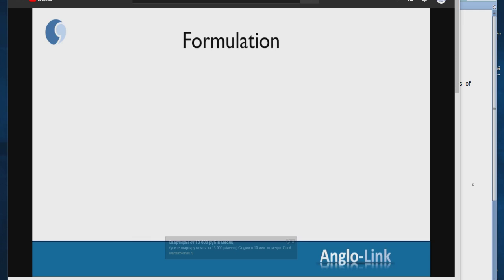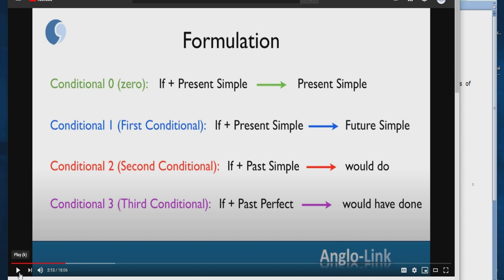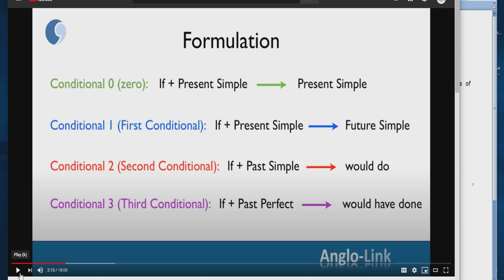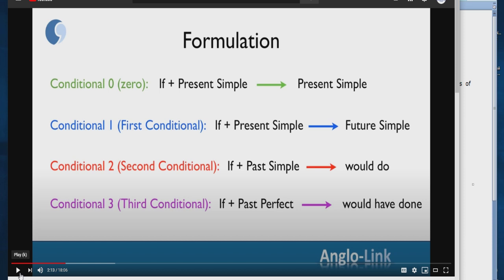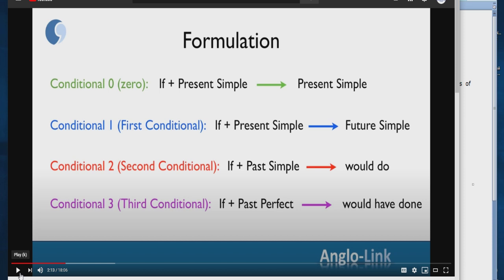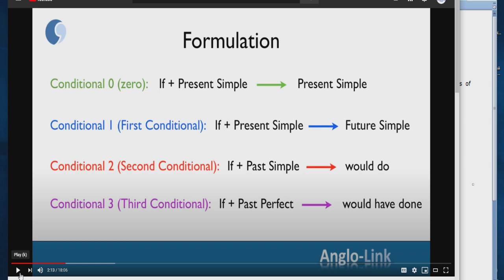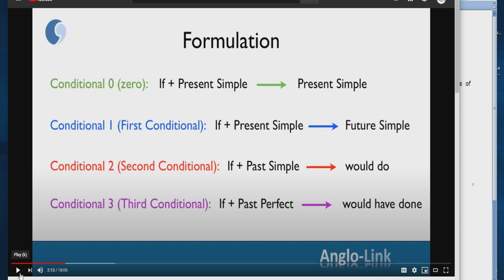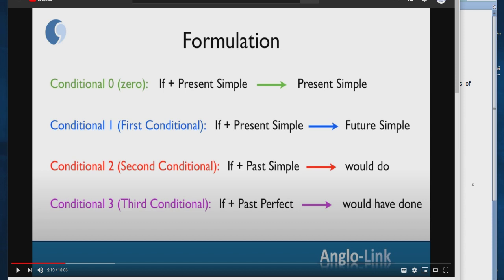12 Школа Английского Языка в Пушкино _ Профессиональное Развитие _ Универ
12 Школа Английского Языка в Пушкино _ Профессиональное Развитие  _ Универ
Школа Английского Языка в Пушкино предлагает бесплатные курсы онлайн.
К сожалению, мы, как негосударственная структура, терпим значительные убытки на момент кризиса и не можем помочь учащимся, обращающихся к нам с проверкой домашних заданий. Однако, мы бы очень хотели помочь ребятам не только «выстоять», но и наметить новые горизонты!
Удачи!